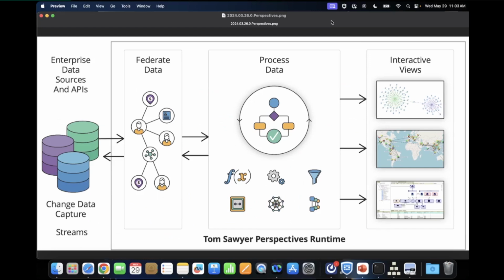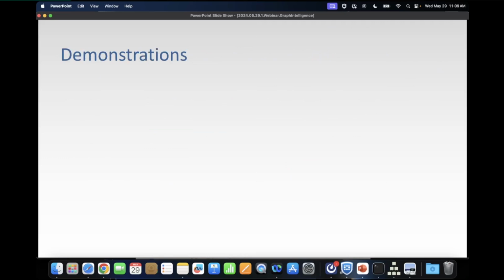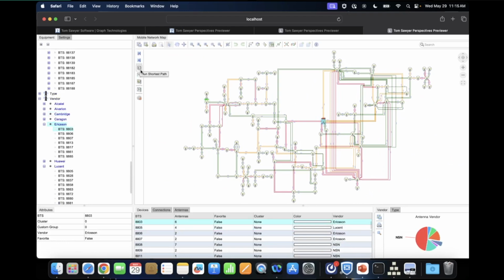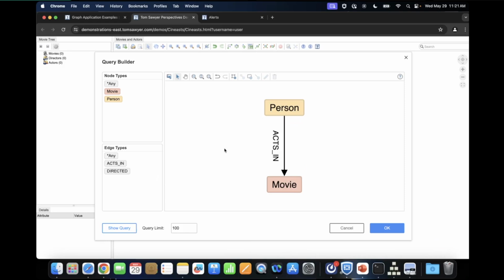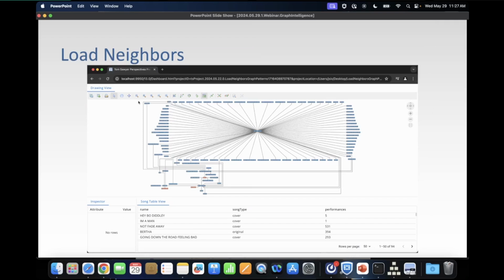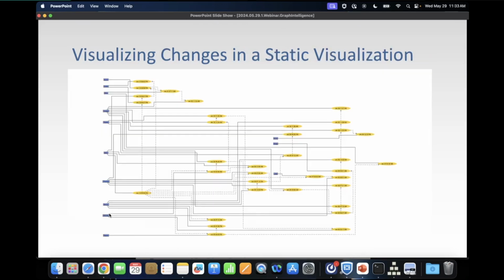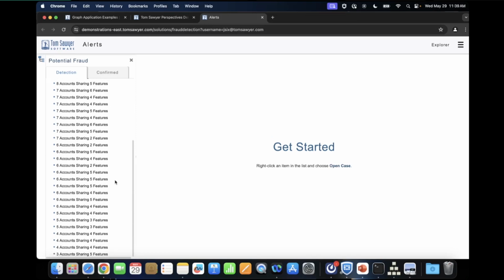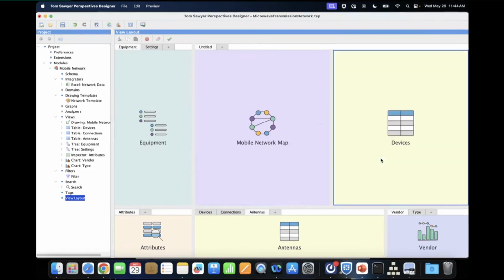Webinar: Harnessing Graph Intelligence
Discover how Graph Intelligence unlocks deeper insights from complex data. In this webinar, Dr. Janet Six, Senior Product Manager at Tom Sawyer Software,  demonstrates how Tom Sawyer Perspectives applies advanced analytical and computational techniques to transform raw graph data into actionable intelligence.

You’ll learn how to use graph intelligence to:
 * Uncover Hidden Patterns – Reveal relationships and interdependencies invisible to linear analysis.
 * Navigate Complex Data – Explore rich, interactive graph visualizations across multiple data sources.
 * Understand Key Events Over Time – Use timeline visualization to track when events occur and analyze their impact.
 * Communicate Insights Effectively – Share clear results with stakeholders through intuitive dashboards and visual storytelling.

Why Graph Intelligence?

Traditional linear data analysis often misses crucial connections. With graph intelligence, you can identify clusters, optimize networks, detect anomalies, and predict future trends, helping your organization make smarter, faster decisions.

Timestamps:
0:00 – Introduction and Live Q&A Details
0:48 – What is Tom Sawyer Perspectives?
1:14 – Connecting to Multiple Data Sources
2:11 – Uncovering Hidden Patterns and Relationships
2:49 – Graph Intelligence Transformative Insights Through Advanced Analytics
3:19 –What is Graph Intelligence
4:04 – Real-World Applications of Graph Intelligence
6:20 – Key Capabilities: Layouts, Analytics, Query Builder, Timelines, Filters, Swimlanes, Dashboards
7:19 – Demonstrations: Graph Layout and Visualization Styles
10:46 – Advanced Graph Analytics: Shortest Paths, Clustering, Nested Drawings
16:39 – Query Builder: Pattern Search Without Writing Queries
23:31 – Load Neighbors for Interactive Exploration
27:03 – Timeline Analysis (Play Left, Right, Both, Snapshot, Layout)
32:40 – Filters for Focused Analysis
35:44 – Swimlanes for Categorization and Fraud Detection
40:51 – Dashboard View Layout in Perspectives
42:45 – Summary and Wrap-Up